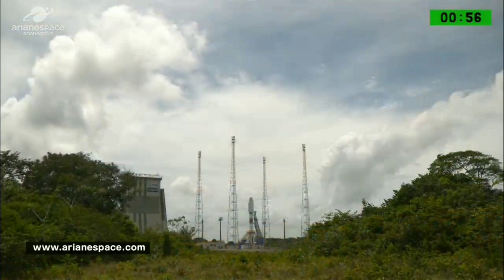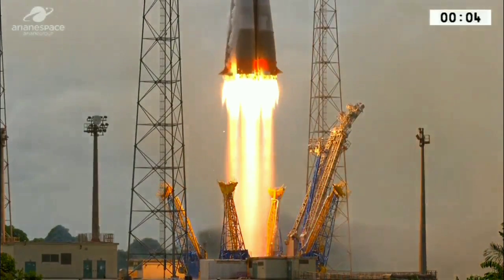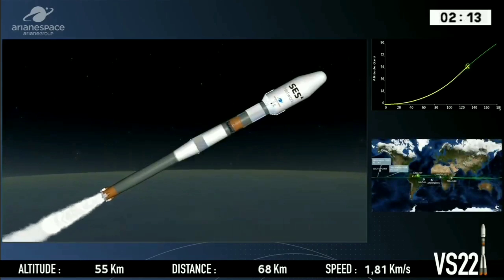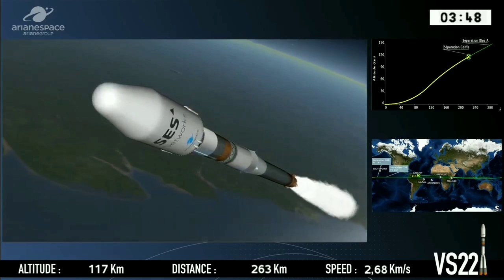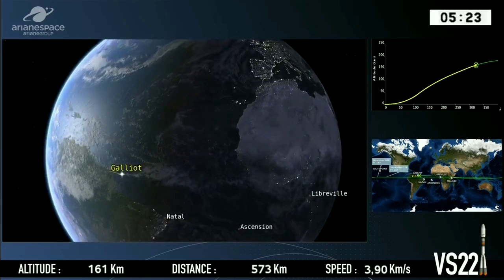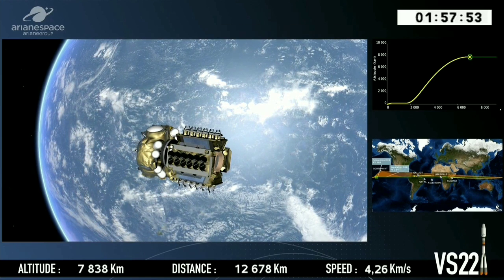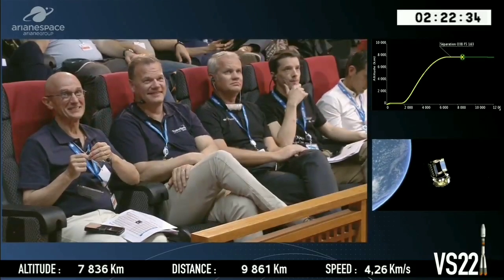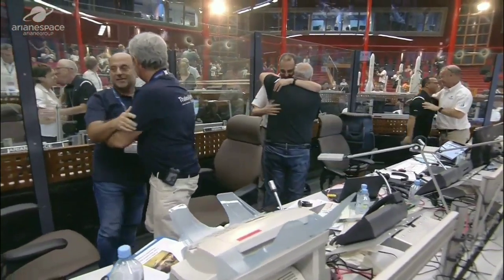Arianespace Soyuz Flight VS22 Successfully Launches four O3b Satellites into Orbit Highlights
The rocket lifted off at 1:04 p.m. Eastern from Europe’s Guiana Space Centre near Kourou, French Guiana.

The 700-kilogram satellites, designed for broadband connectivity services, separated from the Russian-built rocket two at a time, the first set two hours and one minute after liftoff and the second set 22 minutes later.

Courtesy : Arianespace